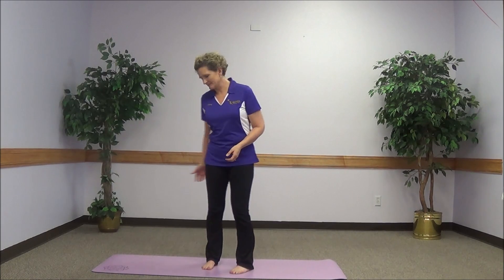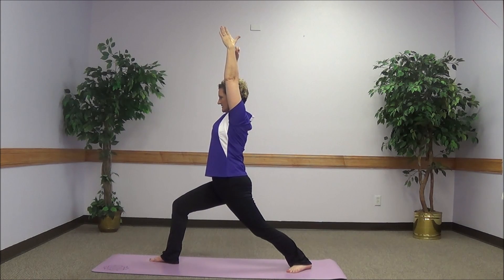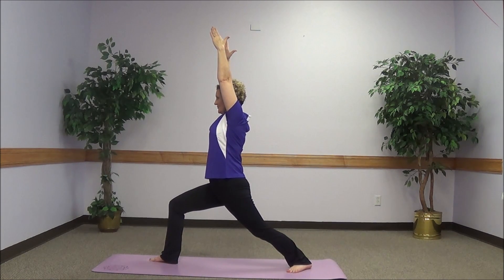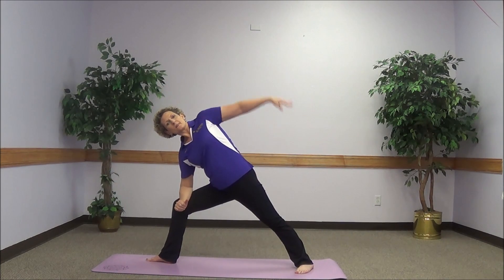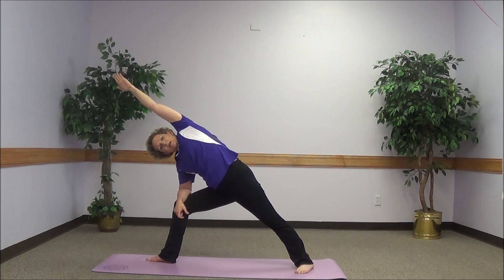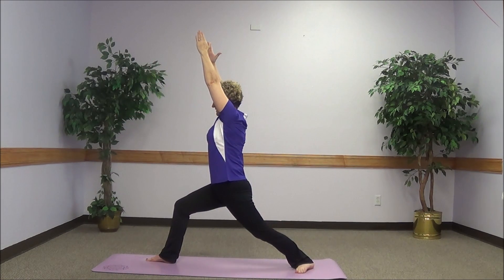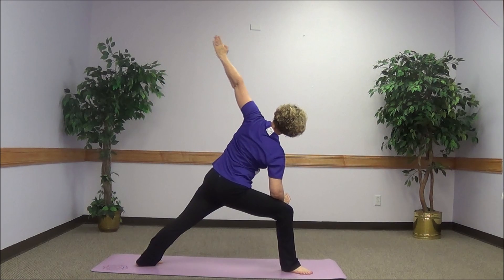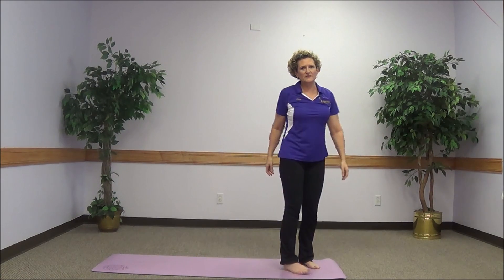Can Do Yoga Simple Standing Poses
In this second video, Mary teaches how to do the Warrior 1, the Warrior 2, and the Triangle. These are simple moves anyone can do easily to start yoga.